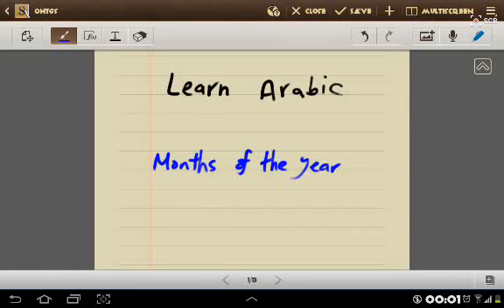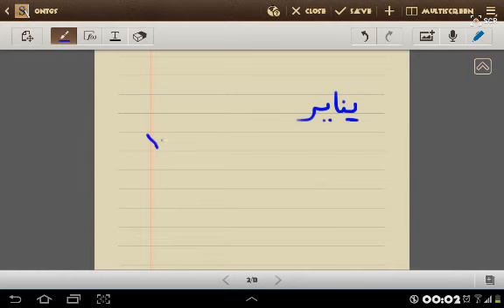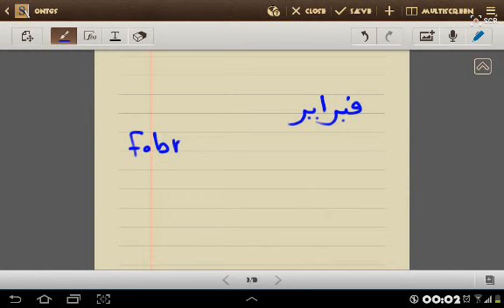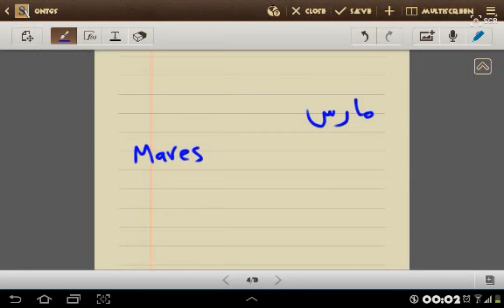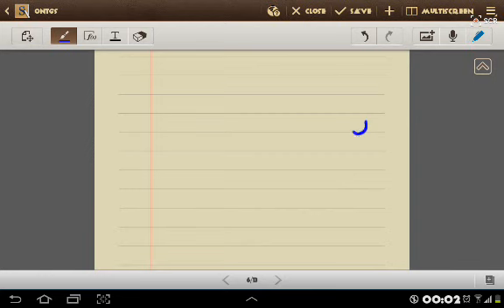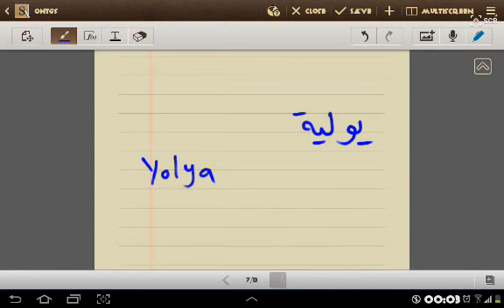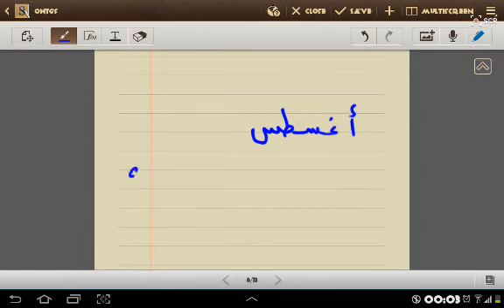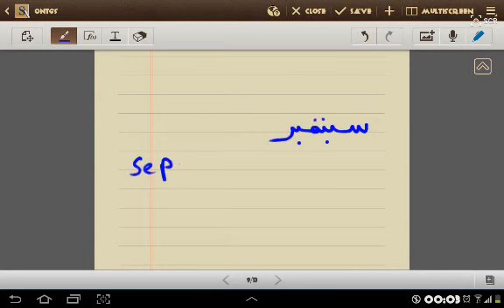Months of the year: Learn Arabic #25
I hope that it will provide helpful information for you.

Sorry...I missed April
it's ابريل
Abreel.